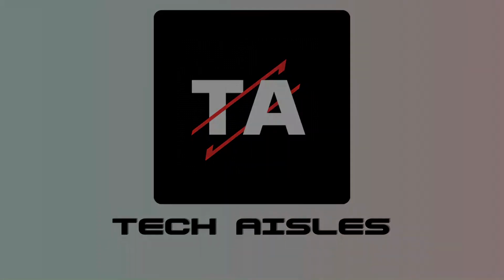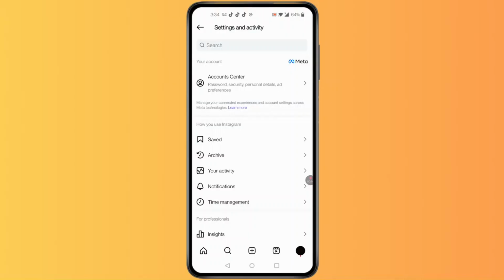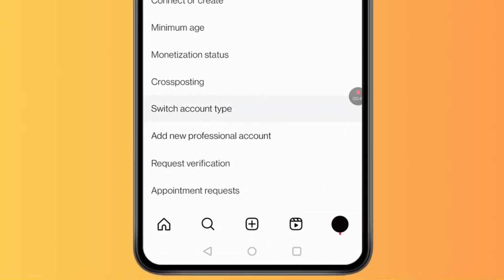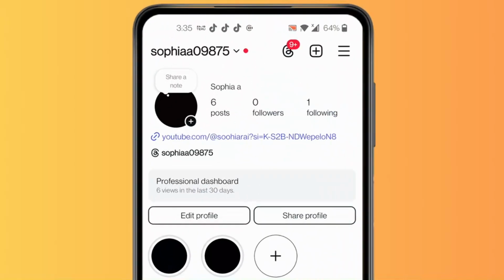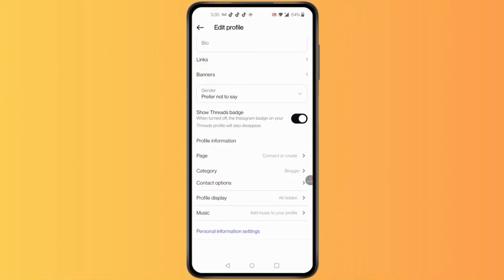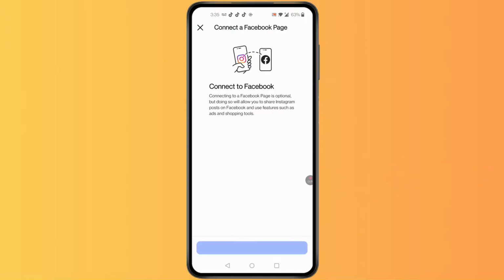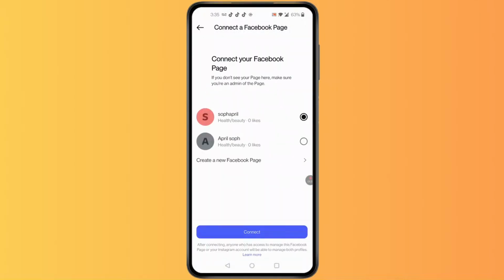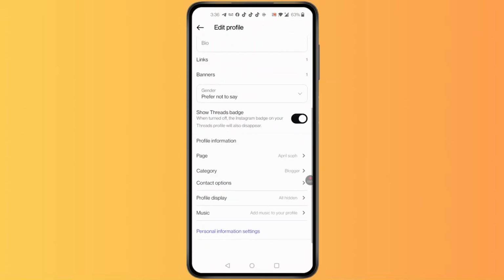How to Link Your Instagram and Facebook Accounts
Welcome to our step-by-step guide on "How to Link Your Instagram and Facebook Accounts"! If you're looking to connect your Instagram and Facebook profiles for easier sharing and syncing, this video is for you. We'll walk you through the process of linking your Instagram and Facebook accounts, so you can share your posts across both platforms and manage your profiles seamlessly. Whether you're trying to cross-post content, use Instagram's shopping features, or just keep your accounts connected, this tutorial has you covered.

The benefits of linking your Instagram to Facebook

How to share Instagram posts to Facebook automatically

How to use Instagram Shopping with Facebook integration

Troubleshooting tips for linking issues